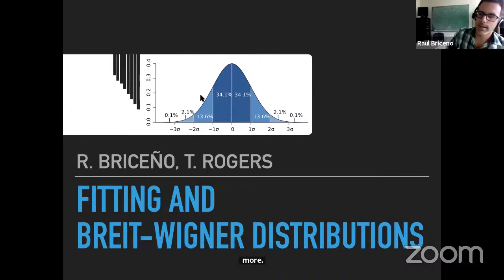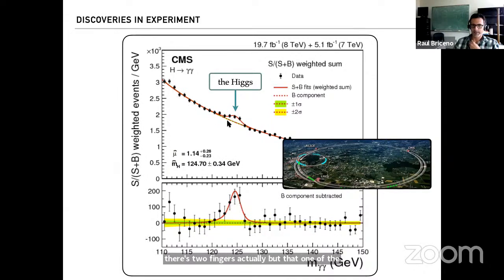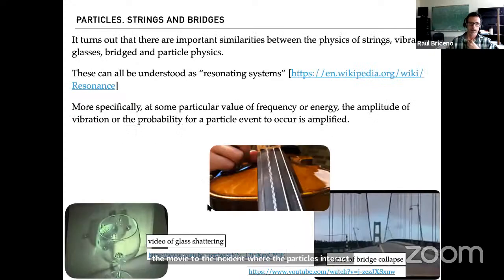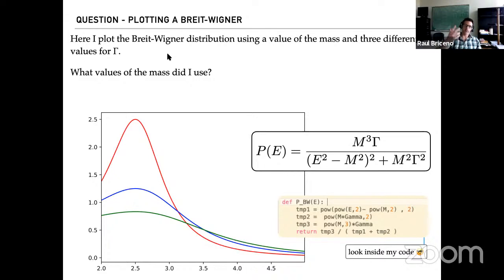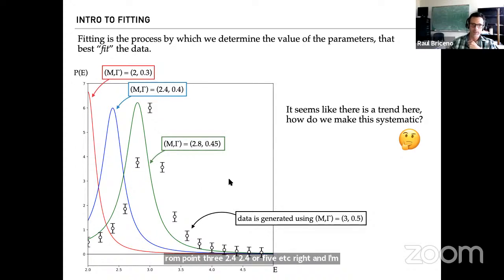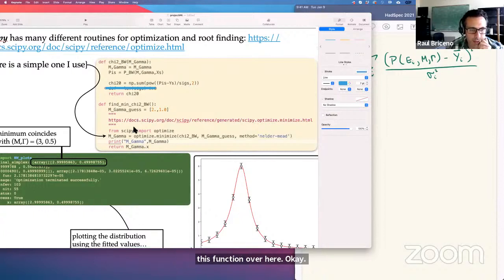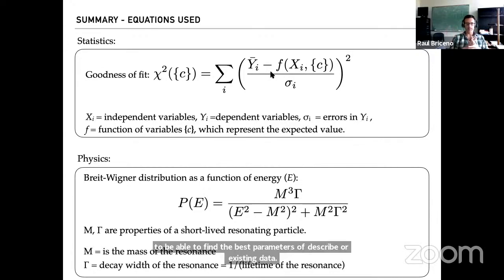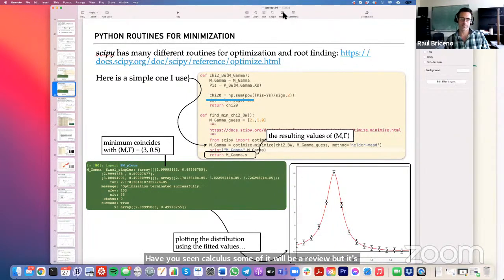REYES 2021 - DAY20 - Python 4 STEM